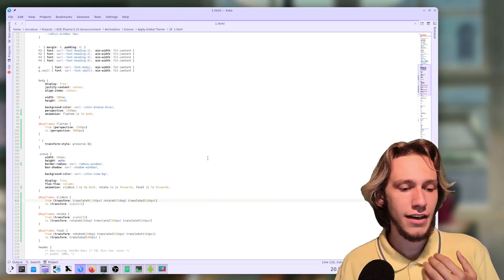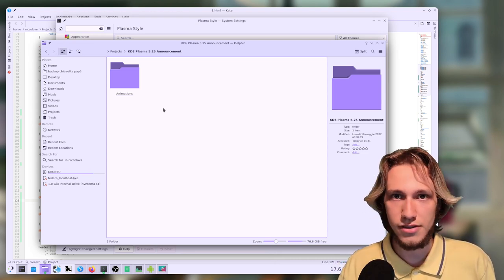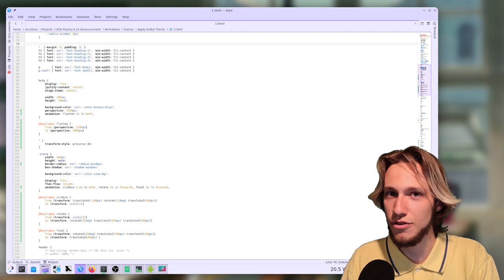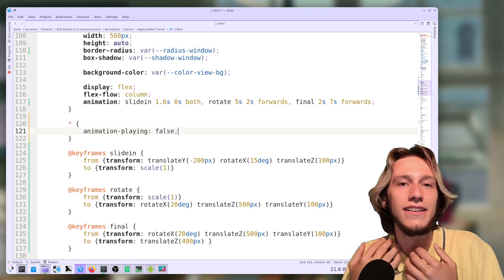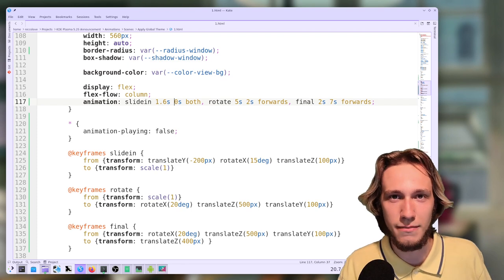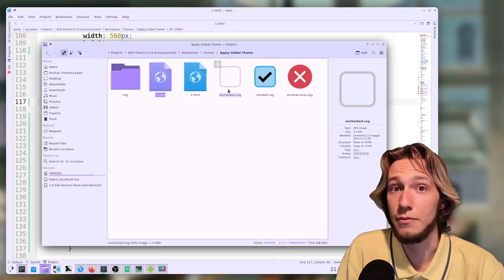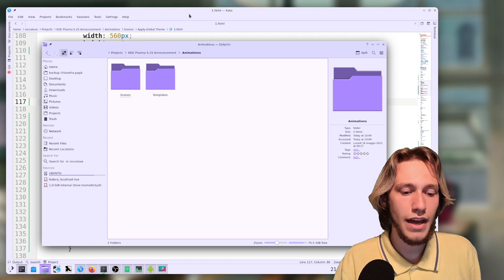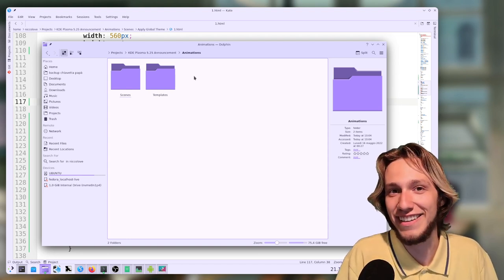How I'm Working On PLASMA 5.25 ANNOUNCEMENT VIDEO!